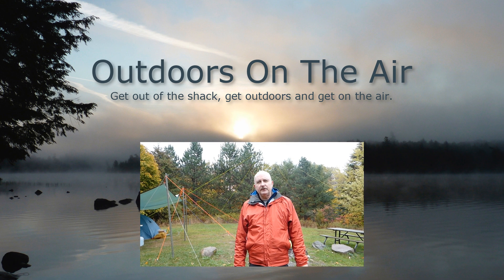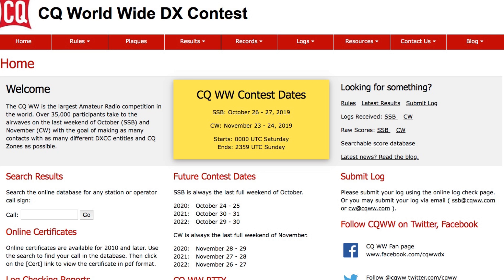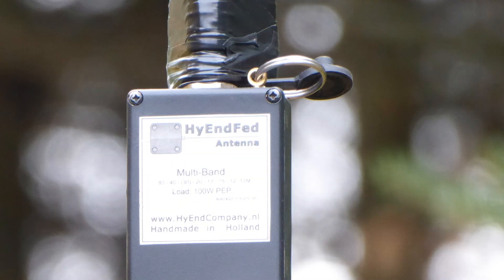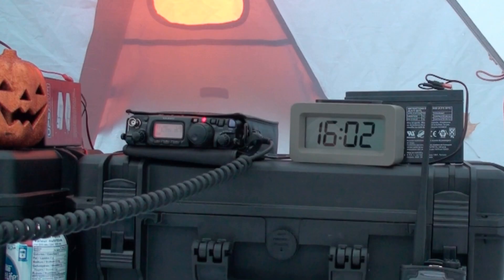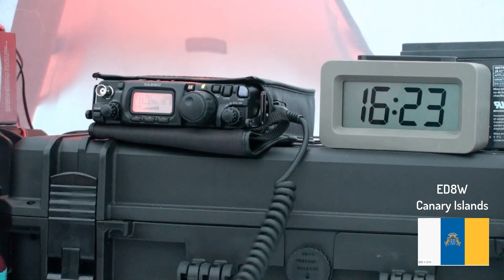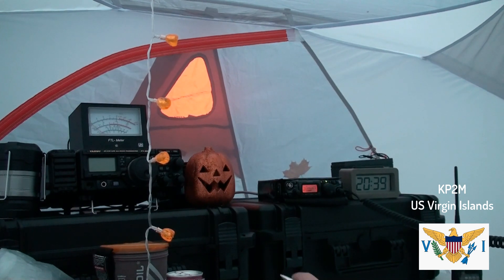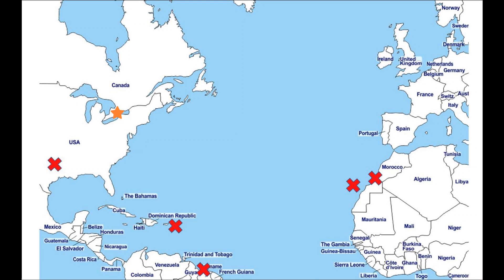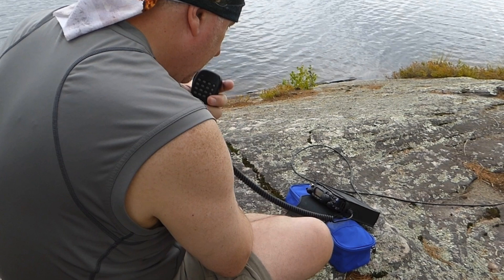Debunked! "You Can't Make Contacts with QRP SSB"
I've heard so much of this lately that I felt it was important to set the record straight and prove the truth. Watch as I attempt to show the disbelievers that you can in fact make ham radio contacts with QRP Single Sideband while operating HF Portable.